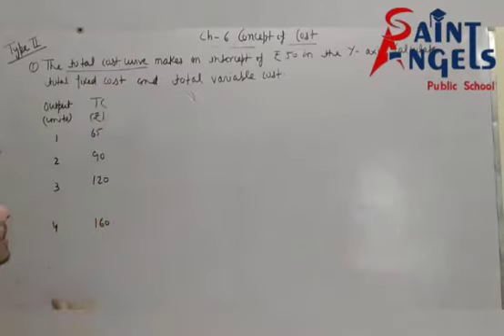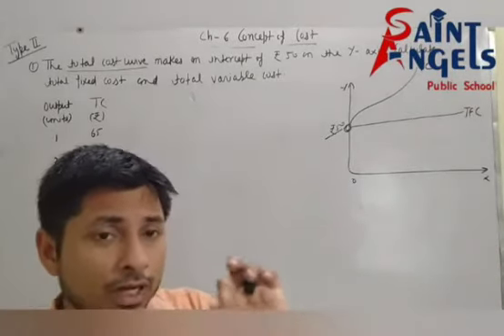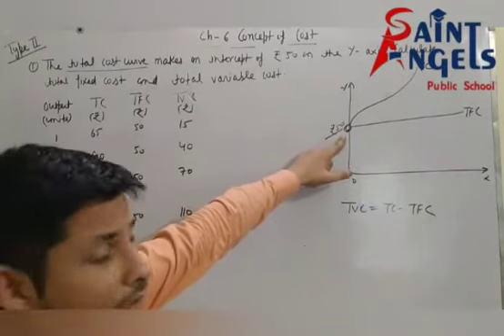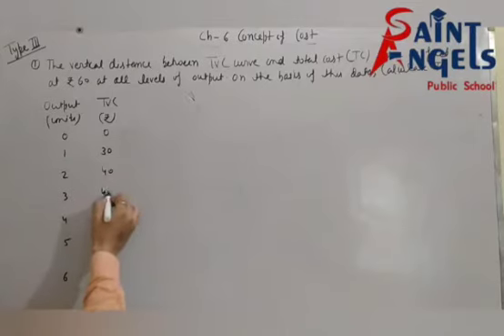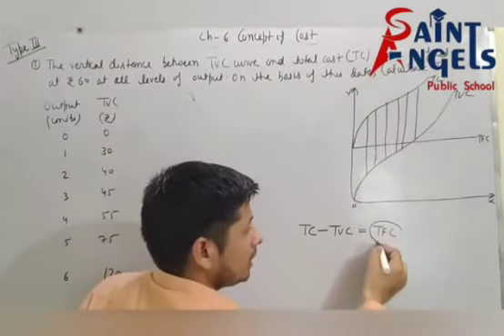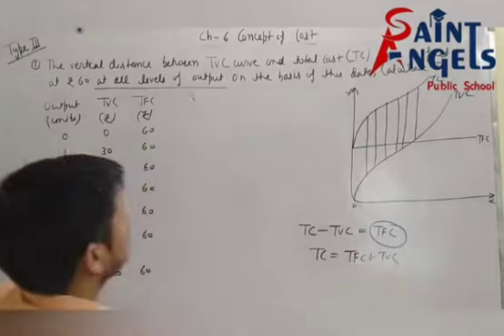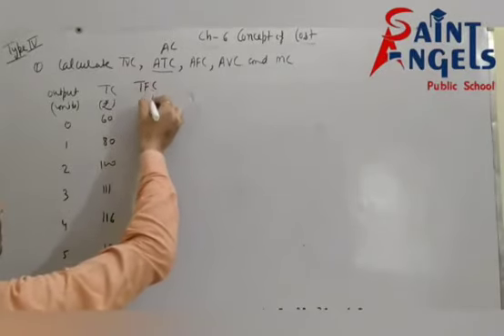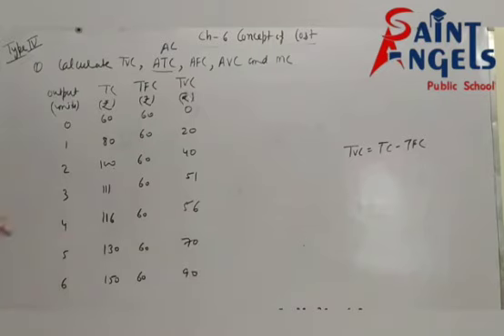SAINT ANGELS SCHOOL, CLASS 11, CONCEPT OF COST, MICRO ECONOMICS CH-6 PART-11